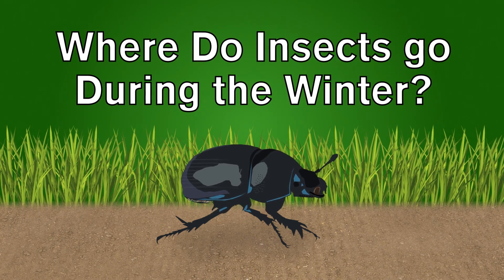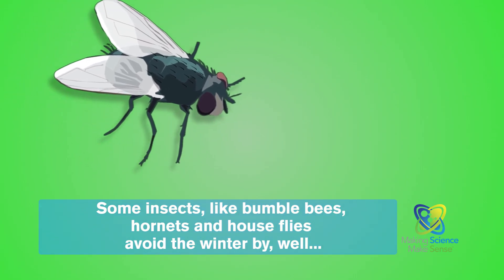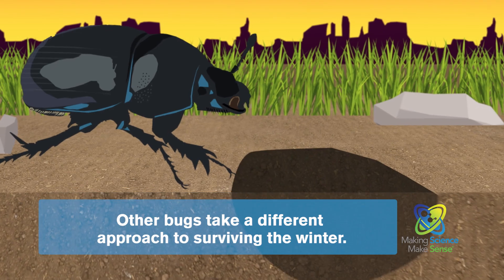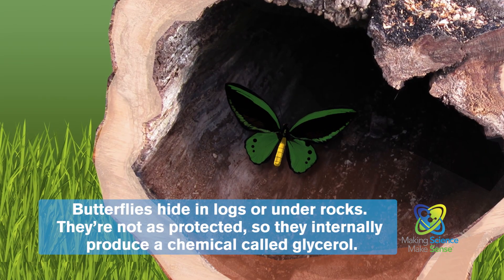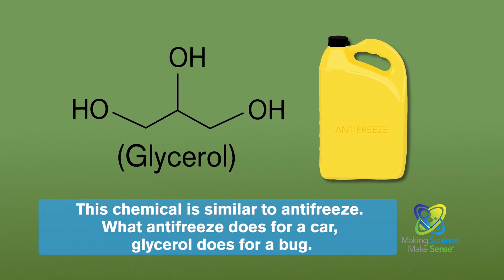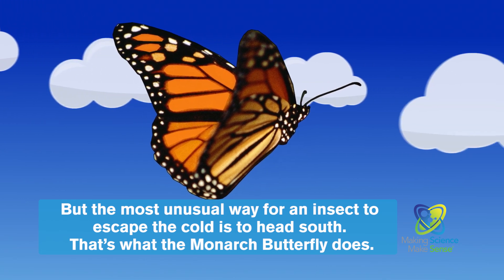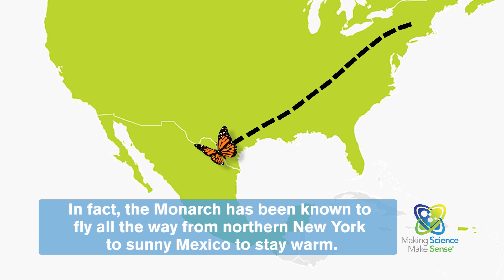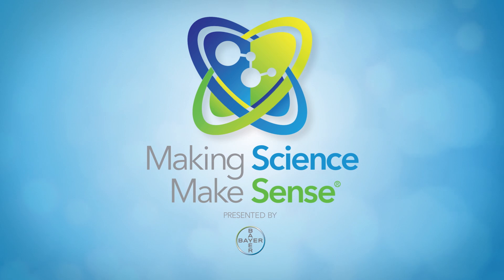Where do insects go during the winter?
Do you ever wonder where insects go in the winter? Let's make sense of it with science.

Ever wonder how honeybees know where to look for food? Let's make sense of it with science!

MakingScienceMakeSense.com